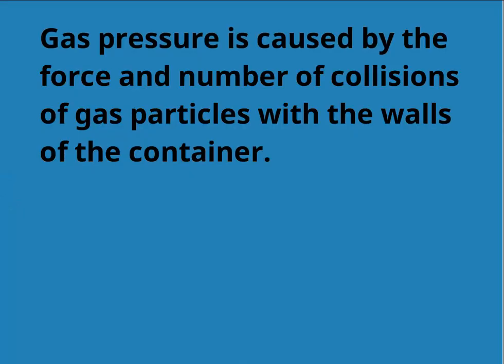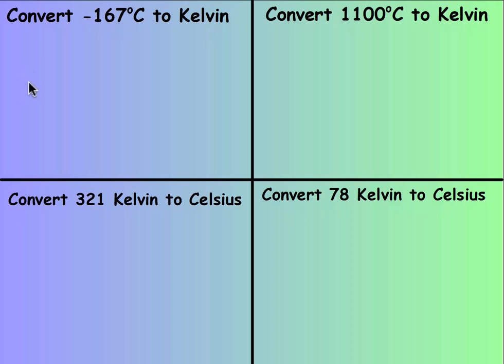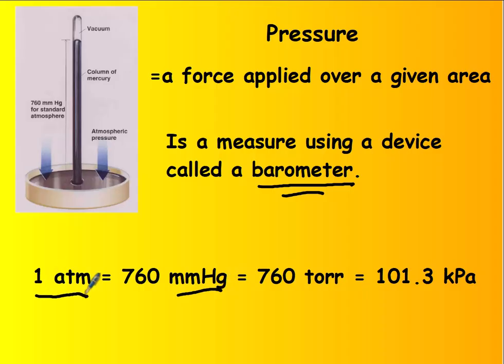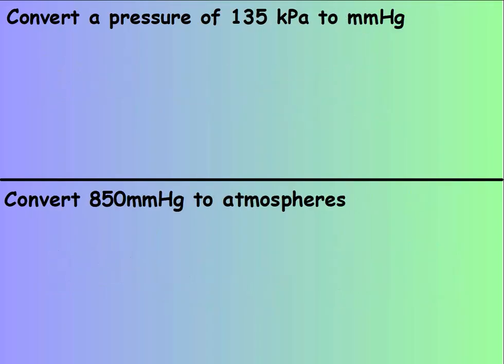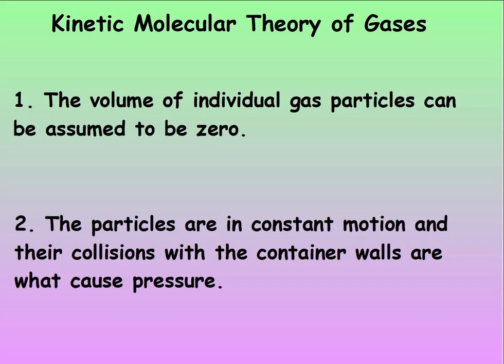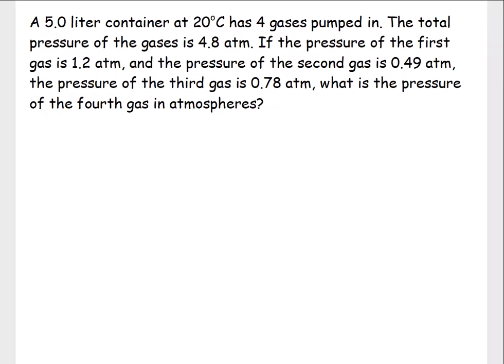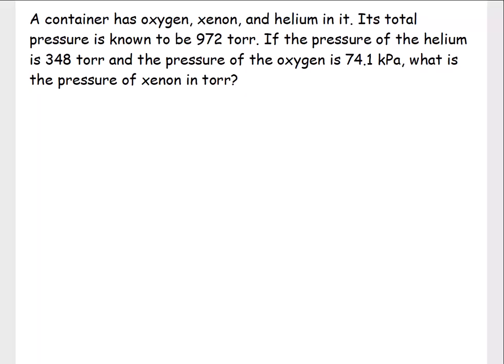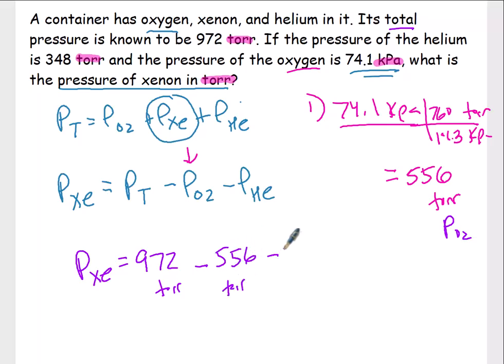gas intro on level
This is the on-level intro to gas laws video. It covers temperature and pressure conversions and Dalton's law.